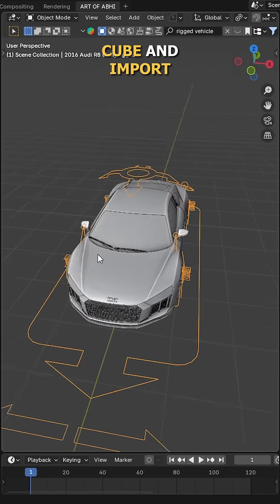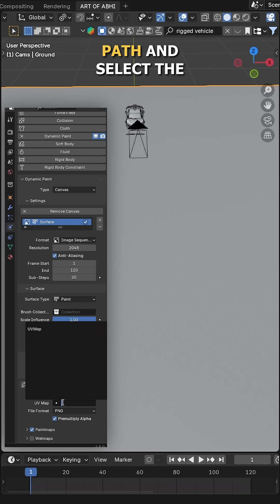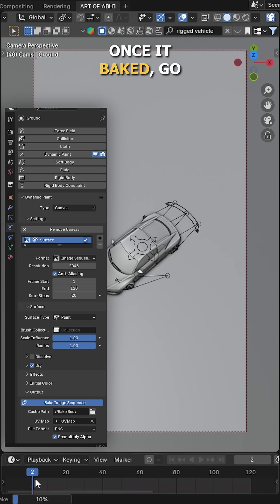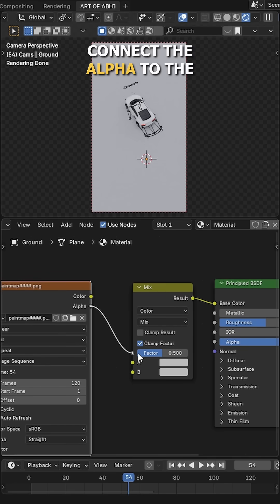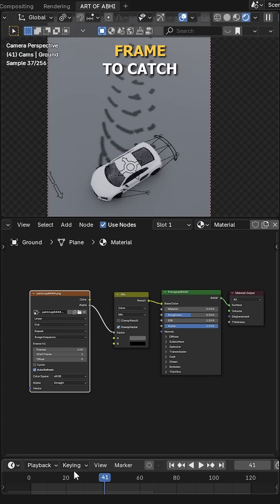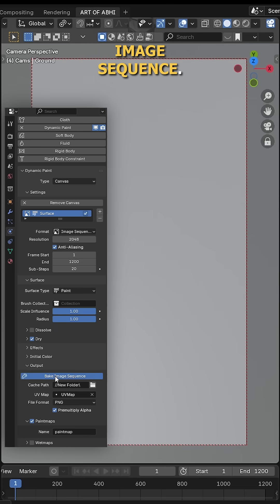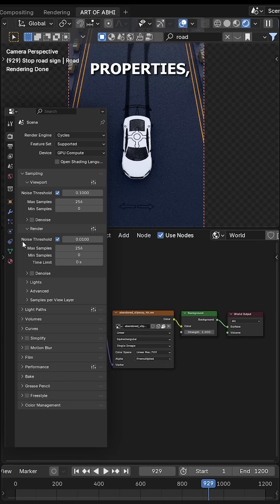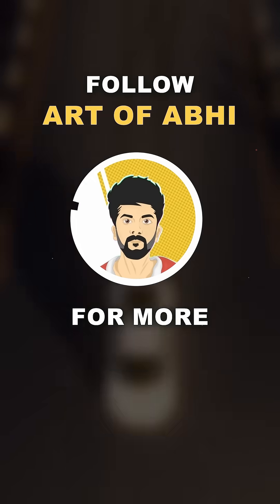Tyre Skid Mark or Burst mark Effect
🎬 Learn how to create realistic tyre burst or skid mark effects in Blender using Dynamic Paint!
In this short tutorial, I’ll show you:

How to bake tyre trails using image sequences
How to fix frame gaps for high-speed car animations
How to build a procedural road and final render setup
Bonus: Add smoke effects for extra realism!

📍Perfect for car drift scenes, stunt VFX, and stylized racing shots.
Watch till the end to see the final result in action!

📦 Software: Blender (v4.0+)
📸 Follow me for more VFX & Animation tips → @artofabhi
👇 Skid into the comments if you liked it!